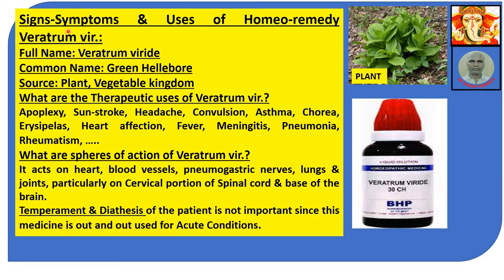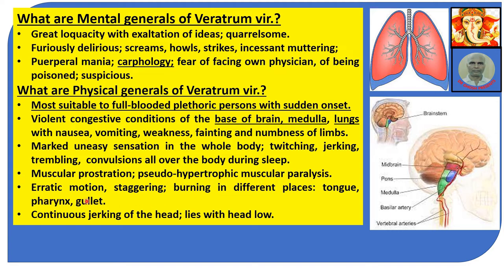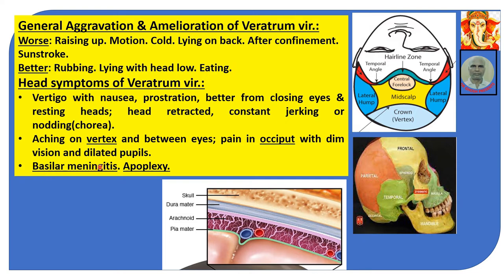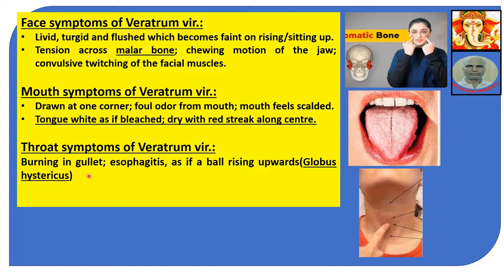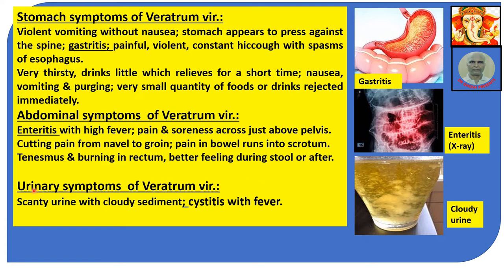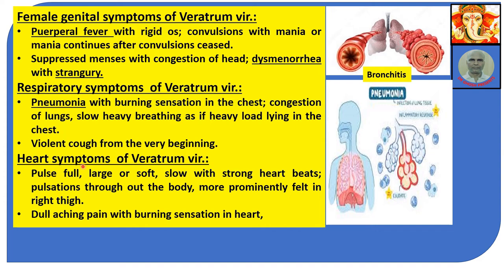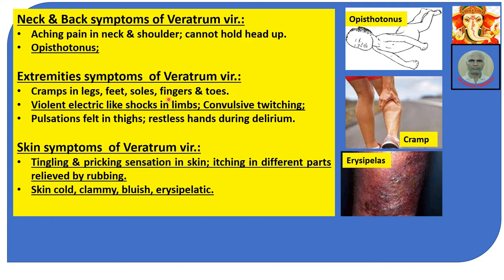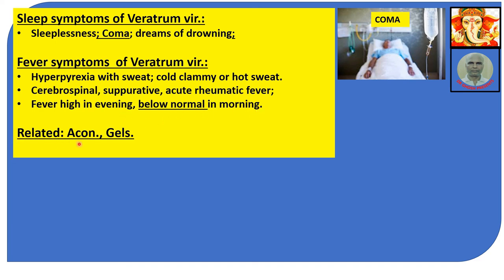SIGNS-SYMPTOMS & USES OF HOMEO-REMEDY VERATRUM VIR.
TITLE: Signs-Symptoms & Uses of Homeo-remedy Veratrum vir.:
Hi, friends, I am DR Surajit Ghosh from Kolkata, West Bengal, India, practising Homeopathy for last 30 years (Chronic Diseases only) & attending only 2-3 new cases daily (Prior appointment is necessary). Welcome To My YT Channel “DR Ghosh Presents”. Please visit my websites: 1) 2) . Thank You very much!!
Please note, while preparing contents on Homeopathy or Tissue Salt Therapy, references were taken from books of DR.H.C.Allen, DR.J.T.Kent, DR.W.Boericke, DR.W.A.Dewey, DR.G.W.Carey, DR. S. Lilienthal & Others.& WHO’S Publications.
@ drghoshpresents: This video is about signs-symptoms & uses of homeo-medicine Veratrum viride together with its Source, Therapeutic uses & Spheres of Actions…….
• Full Name: Veratrum viride
• Common Name: Green Hellebore
• Source: Plant, Vegetable kingdom
• What are the Therapeutic uses of Veratrum vir.?
• What are spheres of action of Veratrum vir.?
• Temperament & Diathesis of the patient?
What are Mental generals of Veratrum vir.?
• Great loquacity with exaltation of ideas; quarrelsome.
• Furiously delirious; screams, howls, strikes, incessant muttering;
• Puerperal mania; carphology; fear of facing own physician, of being poisoned; suspicious.
What are Physical generals of Veratrum vir.?
• Most suitable to full-blooded plethoric persons with sudden onset.
• Violent congestive conditions of the base of brain, medulla, lungs with nausea, vomiting, weakness, fainting and numbness of limbs.
• Marked uneasy sensation in the whole body; twitching, jerking, trembling,  convulsions all over the body during sleep.
• Muscular prostration; pseudo-hypertrophic muscular paralysis.
• Erratic motion, staggering; burning in different places: tongue, pharynx, gullet.
• Continuous jerking of the head; lies with head low.
• General Aggravation & Amelioration of Veratrum vir.:
Head symptoms of Veratrum vir.:
• Vertigo with nausea, prostration, better from closing eyes & resting heads; head retracted, constant jerking or nodding(chorea).
• Aching on vertex and between eyes; pain in occiput with dim vision and dilated pupils.
• Basilar meningitis. Apoplexy.
• Eye symptoms of Veratrum vir.:
• Ear symptoms of Veratrum vir.:
• Nose symptoms of Veratrum vir.:
• Face symptoms of Veratrum vir.:
• Mouth symptoms of Veratrum vir.:
• Throat symptoms of Veratrum vir.:
• Abdominal symptoms of Veratrum vir.:
• Stomach symptoms of Veratrum vir.:
• Urinary symptoms  of Veratrum vir.:
• Female genital symptoms of Veratrum vir.:
• Respiratory symptoms  of Veratrum vir.:

About My Channel: ‘DR Ghosh Presents’ is a YouTube Channel where you will find videos on any popular topic especially topics on Health Related Issues in BENGALI, HINDI (From 12/02/2020) as well as in ENGLISH. New videos are posted in every week.  😊
For videos😊
YouTube Search: DR Ghosh Presents
Google Search: YouTube.com/DR Ghosh Presents